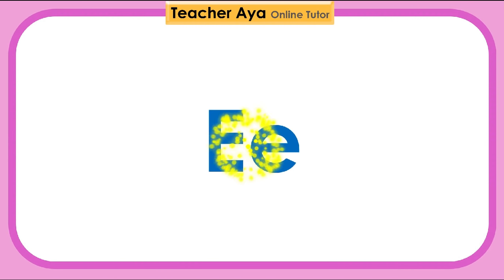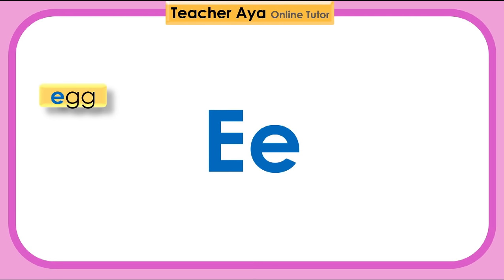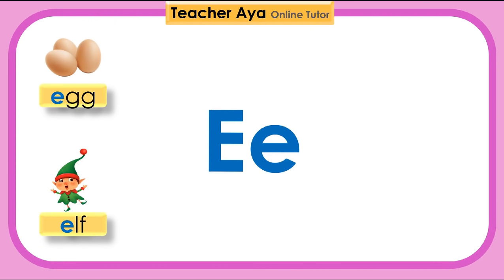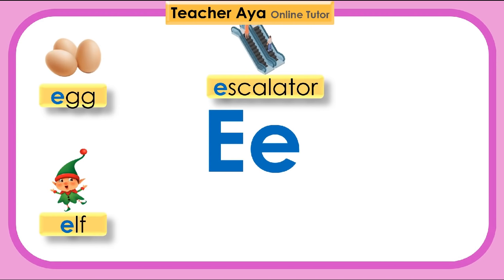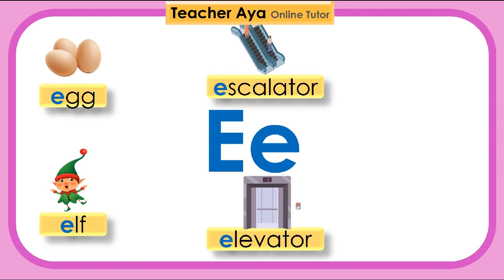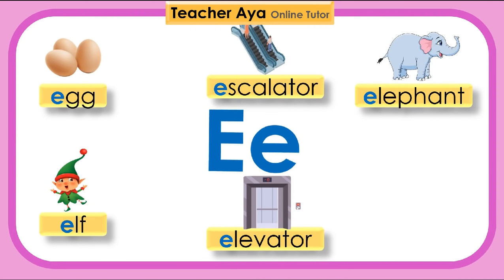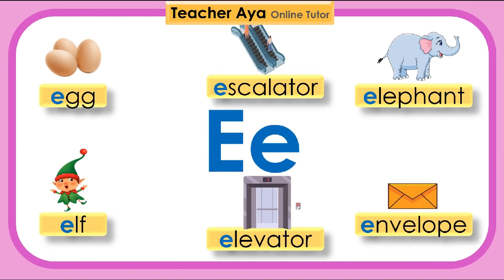ABC Phonics | Learn the ABC Phonics | Practice reading | Learn how to read using ABC Phonics